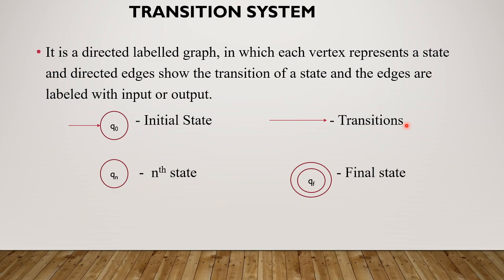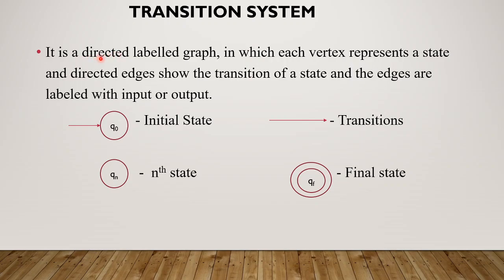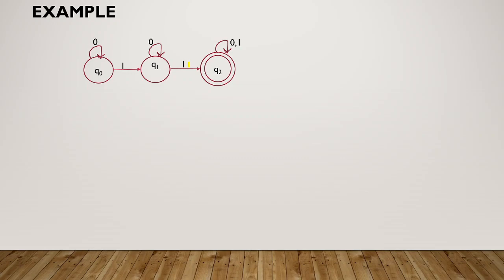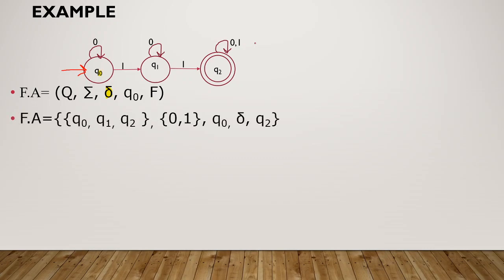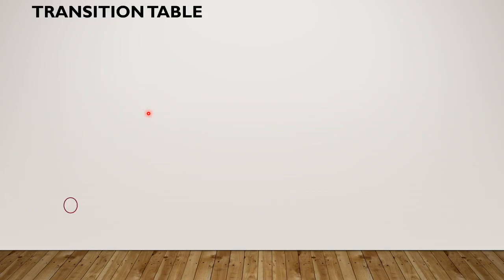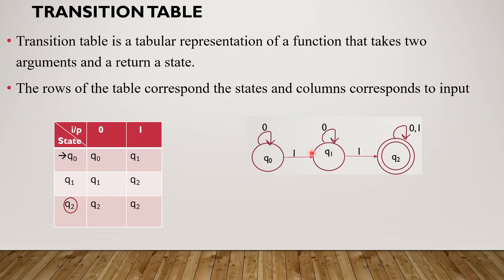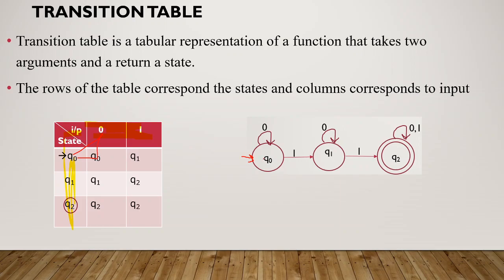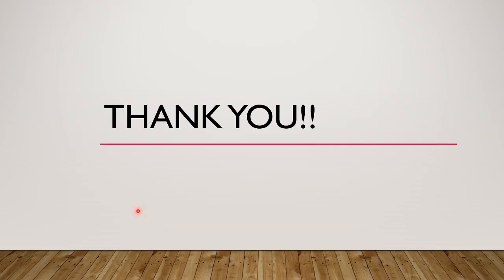Transition system | Transition Table | Representation of Finite Automata | TOC Malayalam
This video explains about Transition system and transition table of finite automata